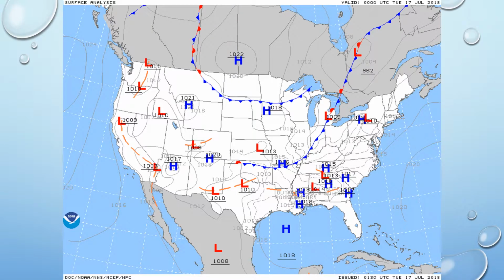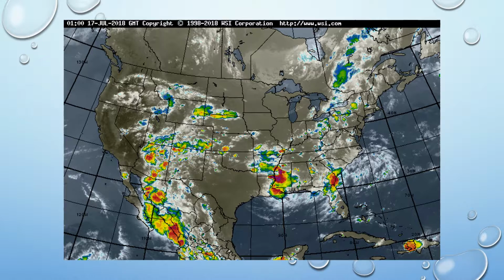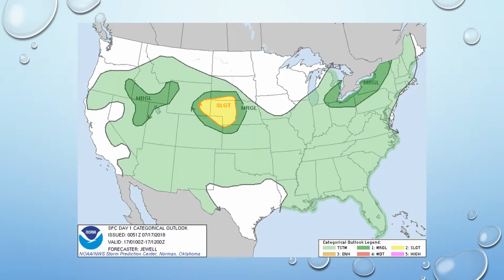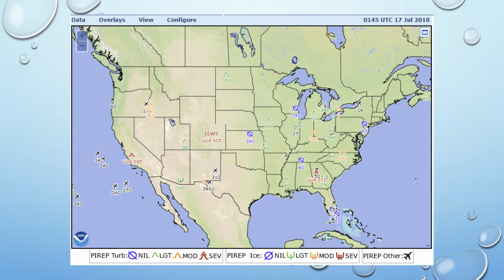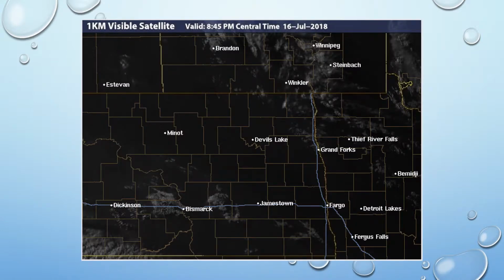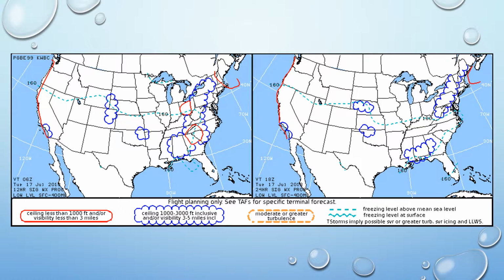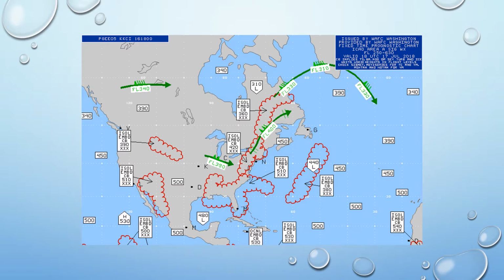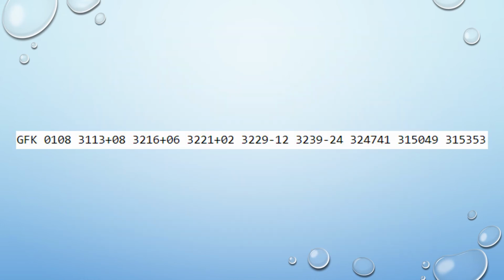Zach Dabrowski - Extra Credit Briefing